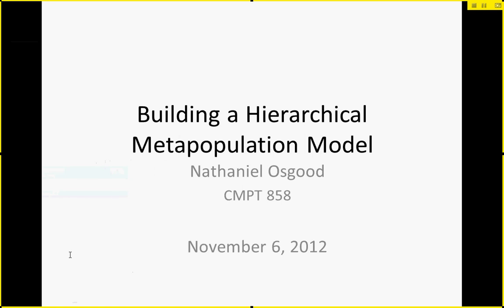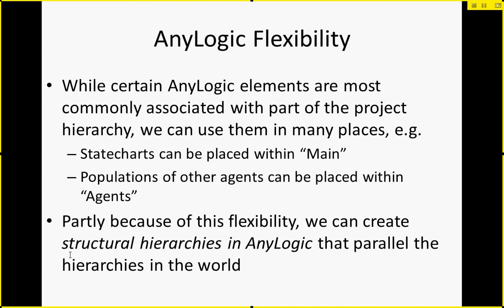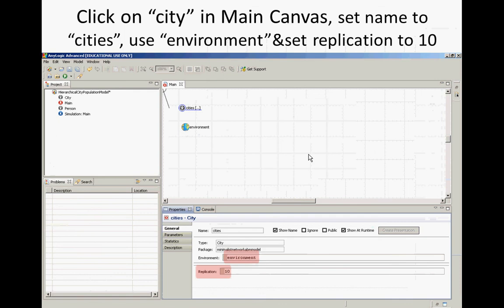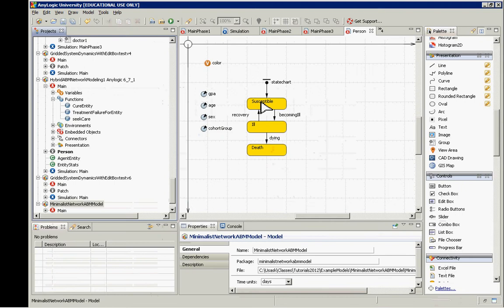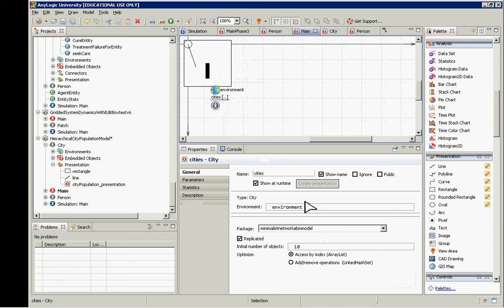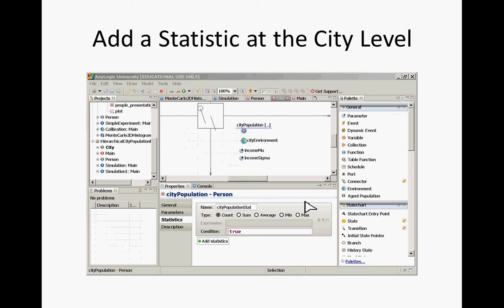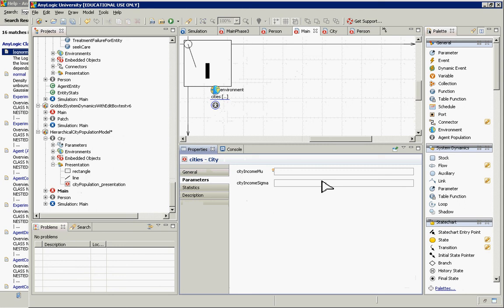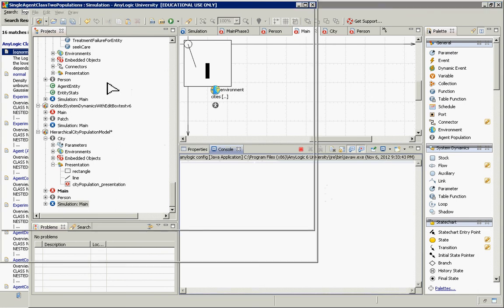Building a Hierarchical Multi-Level Agent-Based Model [ABM for Health Policy w/AnyLogic]